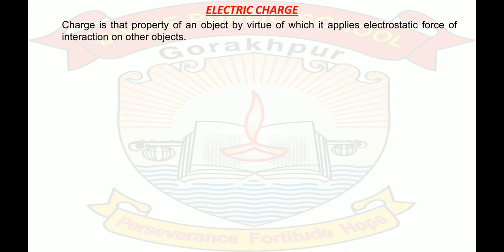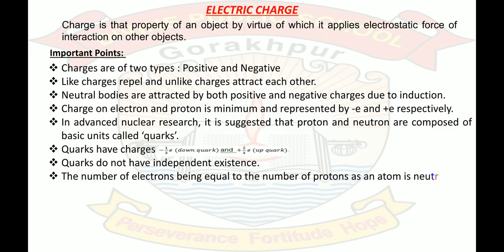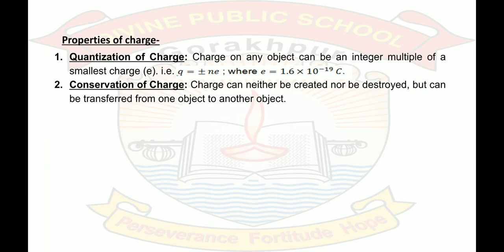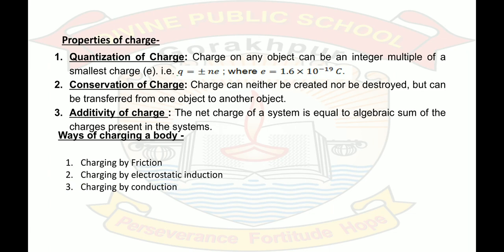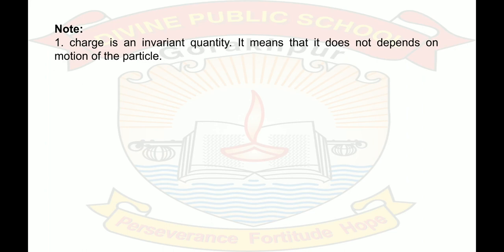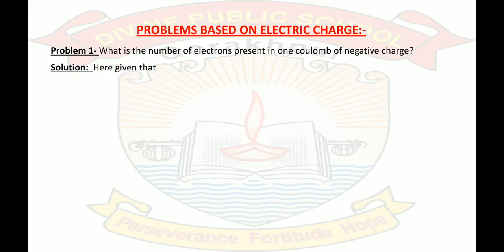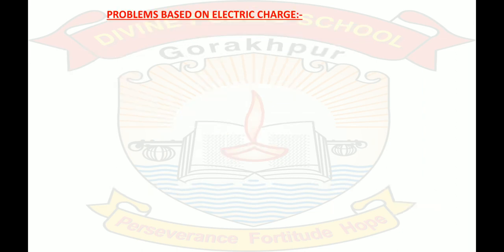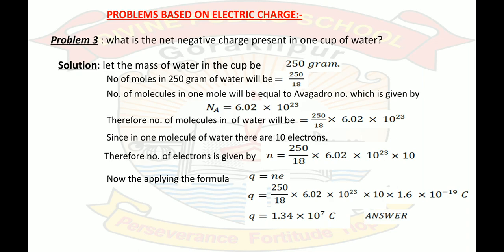Class 12 Physics Chapter-01 Electric Charges and Fields (Part 01)